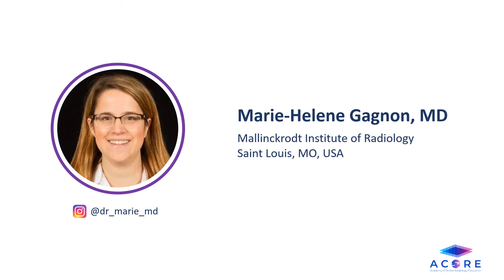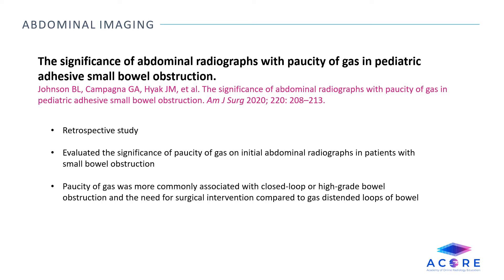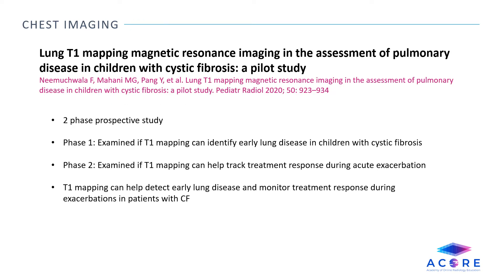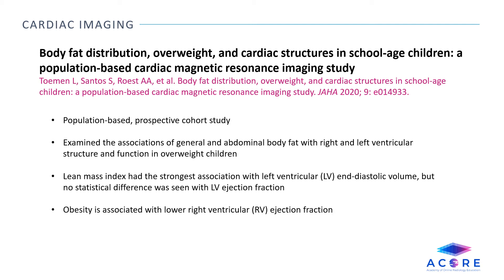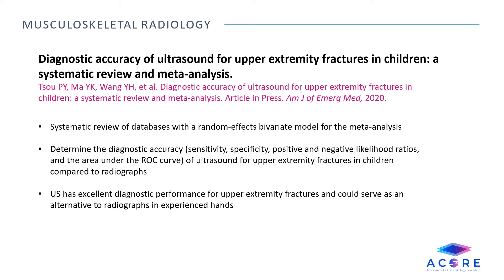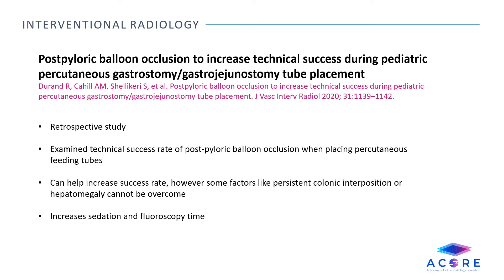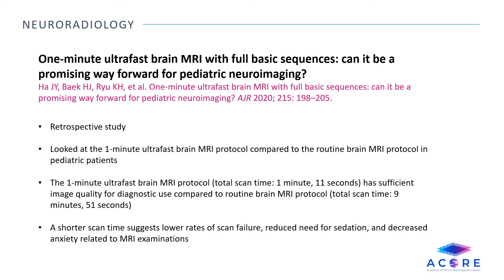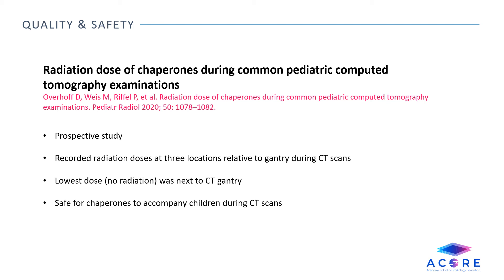August 2020, Pediatric Blog